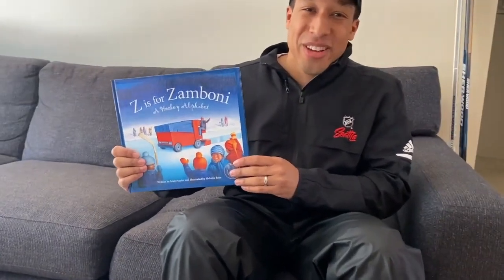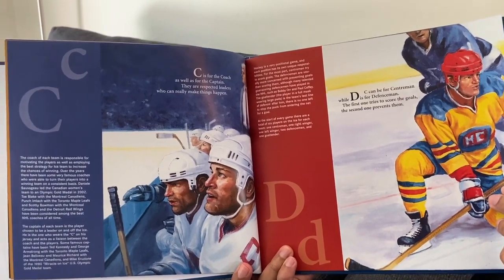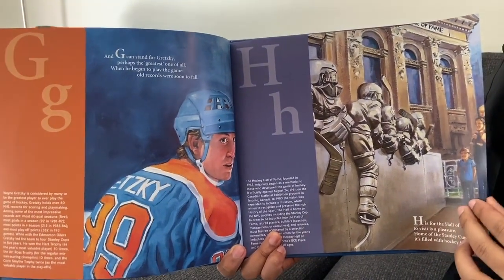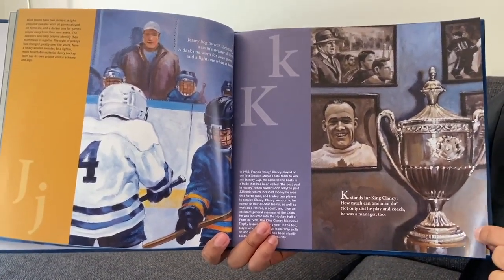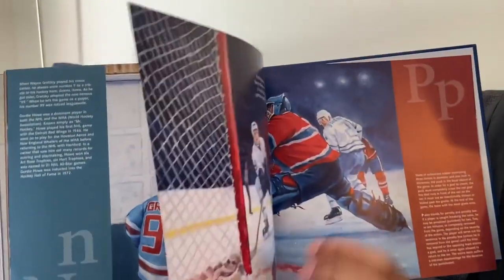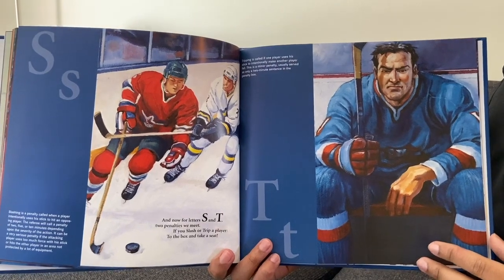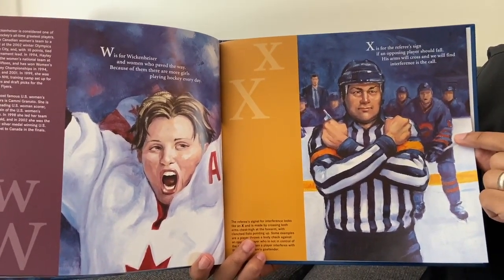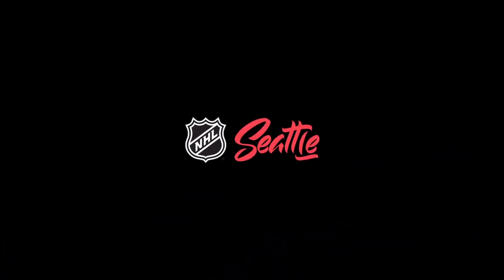Storytime with Coach Kyle: Z is for Zamboni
Learn the alphabet (and about hockey) with our first installment of Storytime with Coach Kyle!